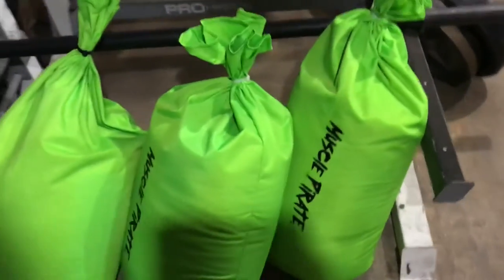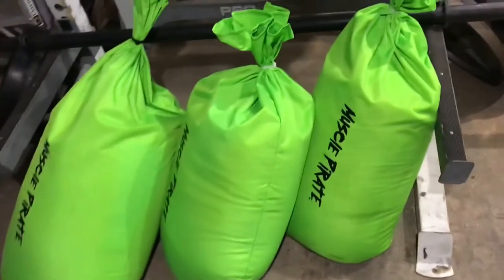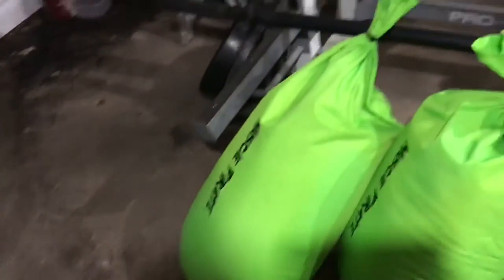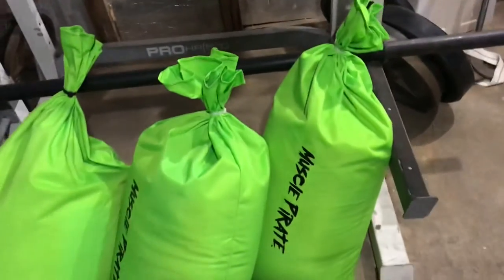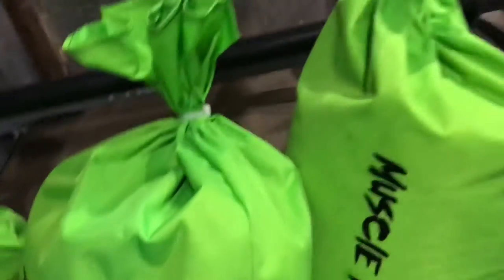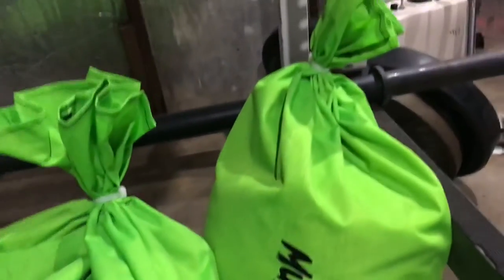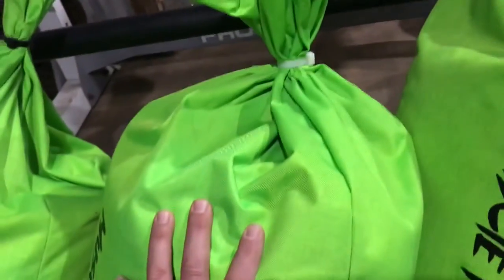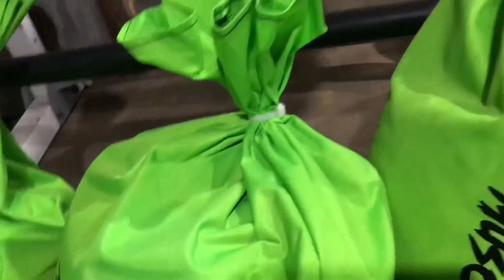Muscle Pirate Sandbags